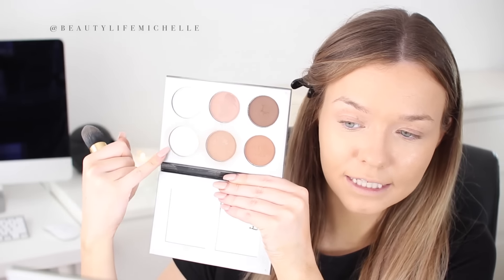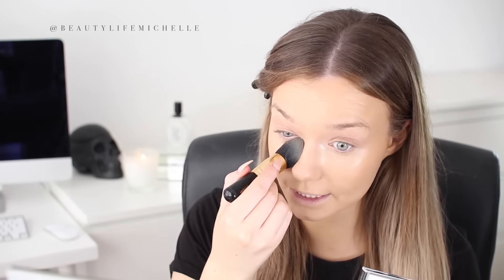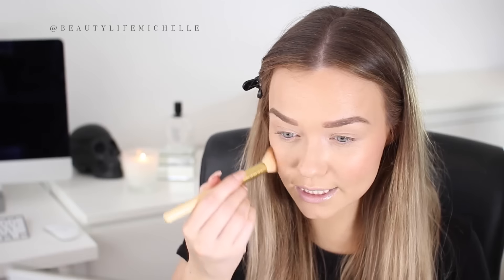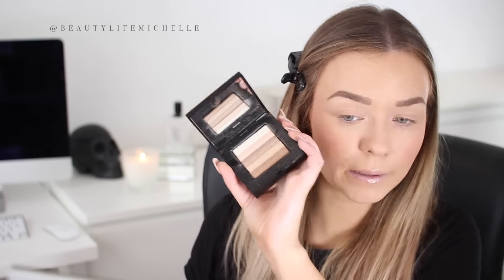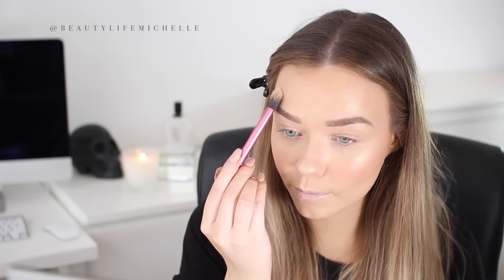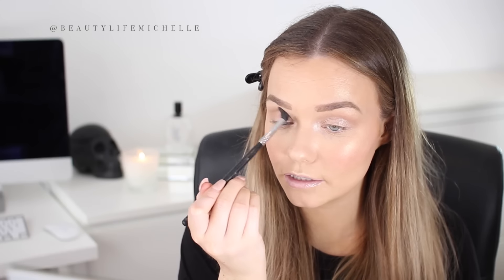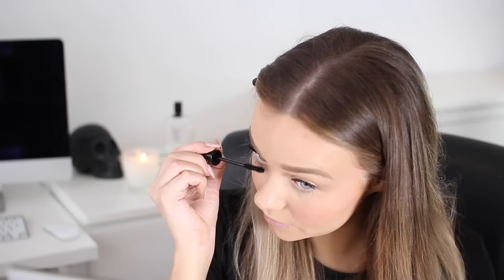Chatty GRWM | Natural, Glowing Makeup For When You're Sick & Tired | Beauty.Life.Michelle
A chatty GRWM , talk through video featuring natural, glowing makeup for when you're feeling sick & tired !

▲PRODUCTS USED
Bobbi Brown Full Coverage Face Brush
Chanel Vitalumiere Aqua #02 Beige
It Cosmetics Bye Bye Under Eye Concealer -Medium Neutral
Napoleon Perdis Foundation Brush
Hourglass Ambient Lighting Powders Dim Light + Incandescent Light
Tarte Amazonian Clay Blusher- Tipsy
Zoeva 105 Highlight Brush
Zoeva Luxe Smokey Shader 234 Brush

Zoeva Brushes

▲FAQ
What colour is your hair? My Hairdresser Jaye from Edwards and Co colours my hair using "formula freelights around hairline using @lakmeanz 10.17 + 30vol freehand painted with goldwell 30 grams silklift + 60 grams 40vol with 3.75 mls of olaplex this creates the perfect consistency for freehand work. Processed for 55mins. Rinsed then applied olaplex no.1 and water (15mls olaplex 90mls warm water) on towel dried hair) let sit for 5 mins then without rinsing .Glossed with redken shadeseq 1/2 000 1/4 09V 1/4 09V for 15 mins. Rinsed and applied no.2 for 20mins. Shampooed and conditioned. Michelle's hair can go warm easily, so often we overlap on already prelightened hair. olaplex ensures there is never any damage when doing this."

Where is your top from? Cotton On
What's on your nails? Acrylics

▲BUSINESS
Michelle is represented by MAX CONNECTORS: For all enquiries and brand collaborations or influencer opportunities, please contact her management and cc

Address for send outs:
ATTN Michelle Crossan/Beauty.Life.Michelle
MAXCONNECTORS
13/32 Ralph Street